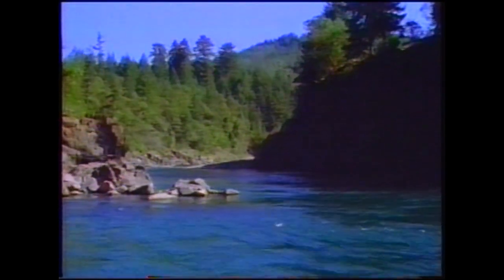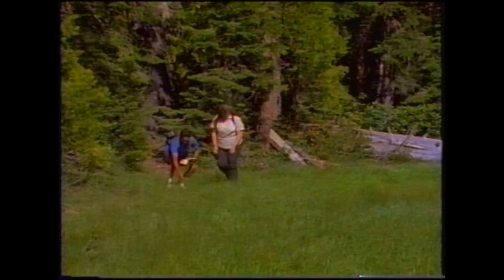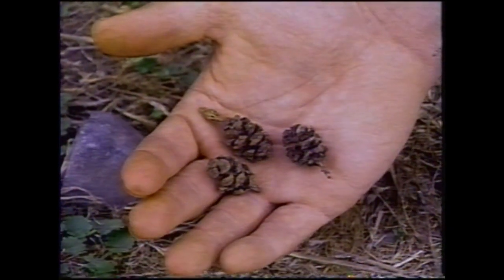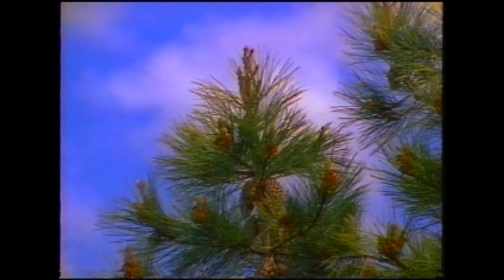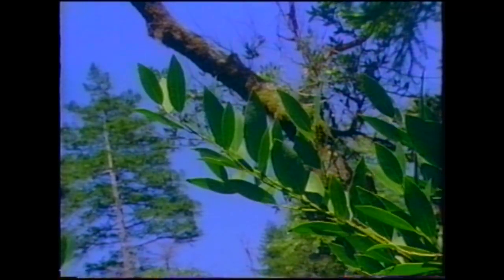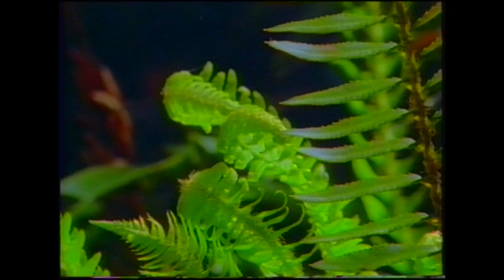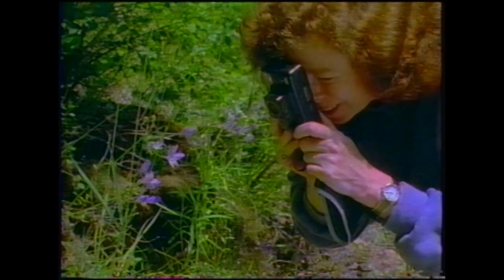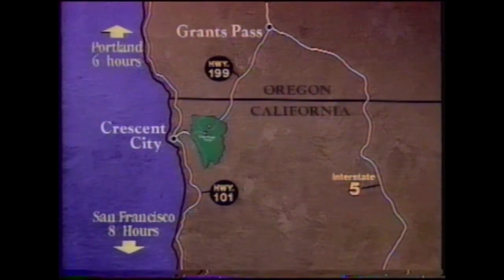Be In It...A Botanical Adventure Within The Smith River National Recreational Area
1994. A diverse assemblage of plants flourish within the Smith River National Recreation Area, Six Rivers National Forest, CA. View their scenic beauty, learn about their interesting features and discover specially designated botanical areas. Highlights include the carnivorous darlingtonia plant, beautiful Pacific madrone tree, and tasty huckleberries.